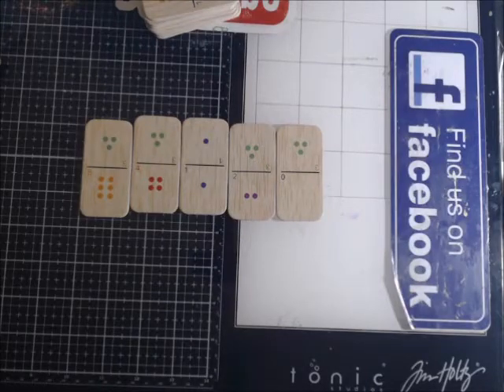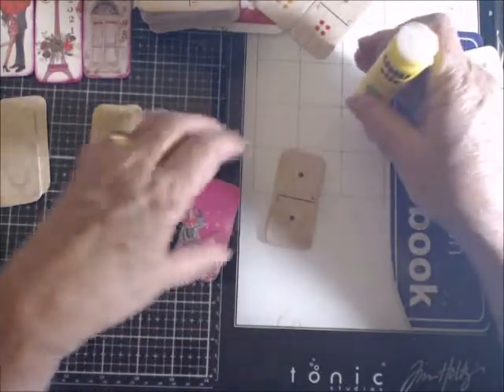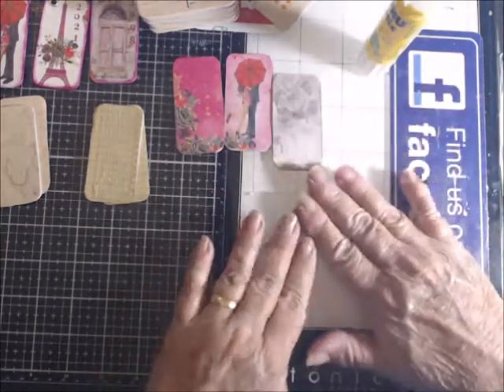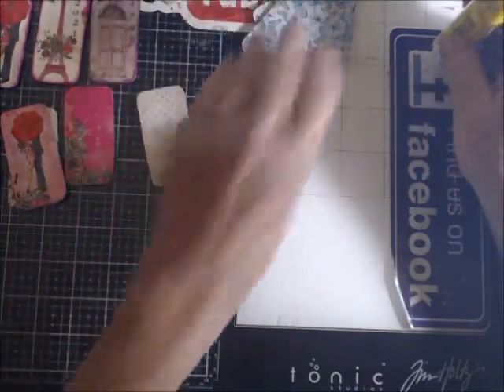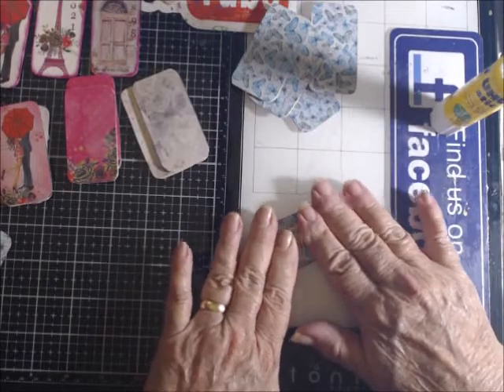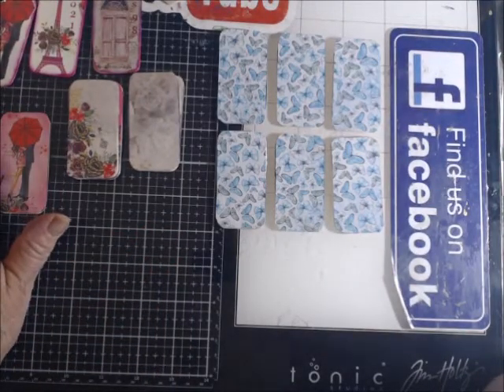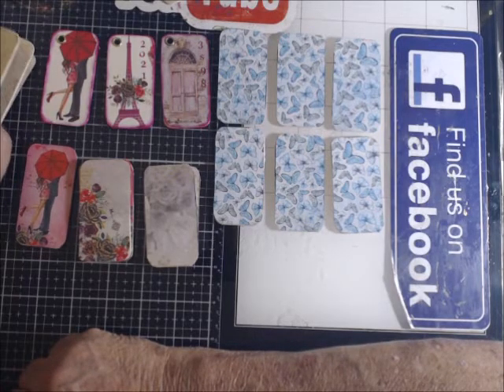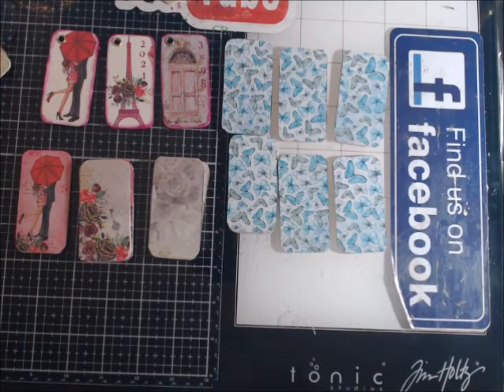Stage one Dollar Tree Dominos and Cancer Announcement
I hope you will enjoy my videos of the world I live in, RV life or at home I hope to take you with me and show you my tiny corner of the world, I love arts and crafts and while the majority of my channel is about that I will also share our travels with you.

and